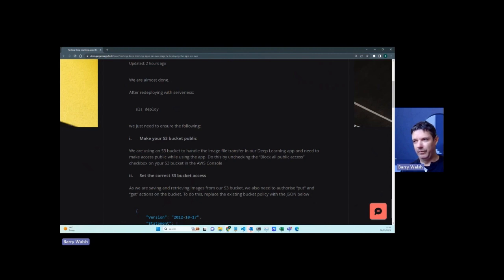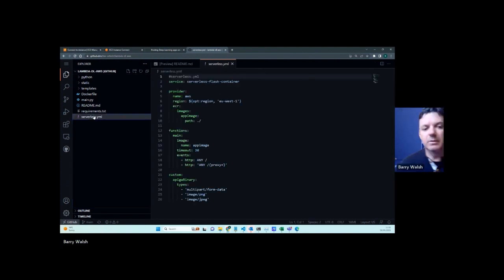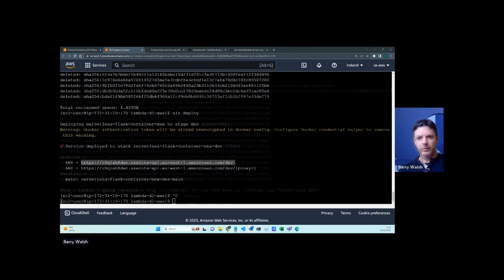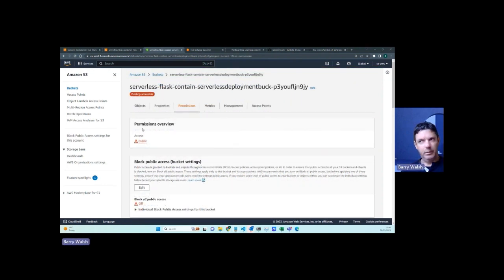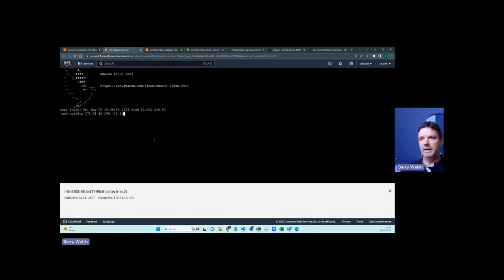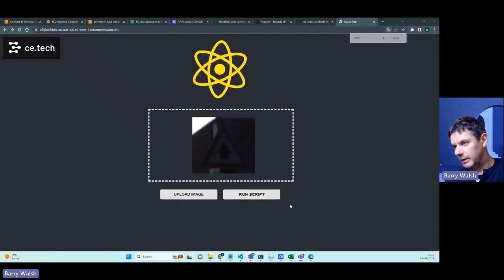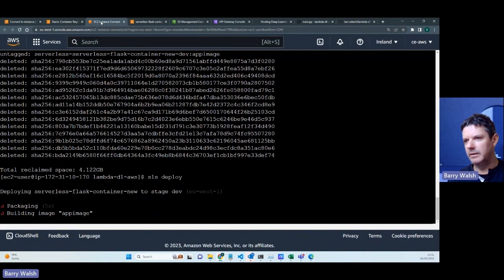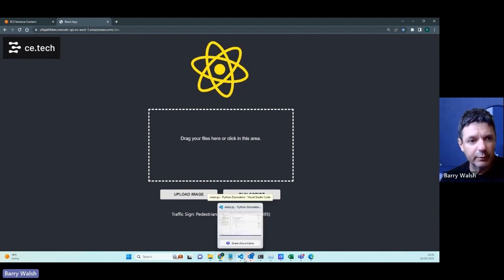Deploying AI apps: React.js on AWS Lambda 6.1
Hosting Deep Learning apps on AWS (Stage 6): Deploying the app to API Gateway